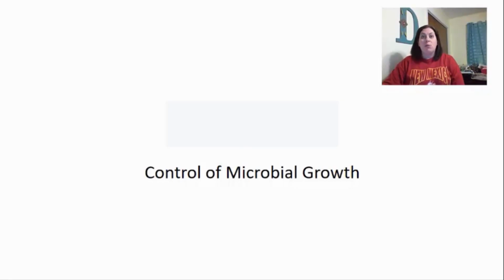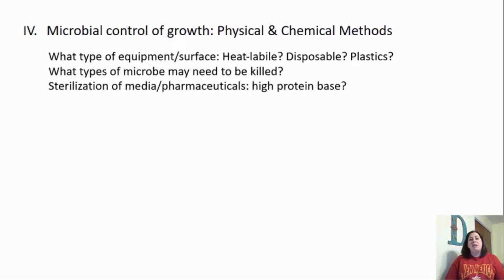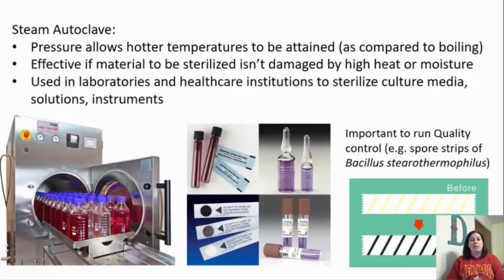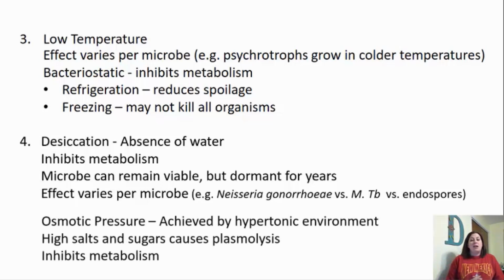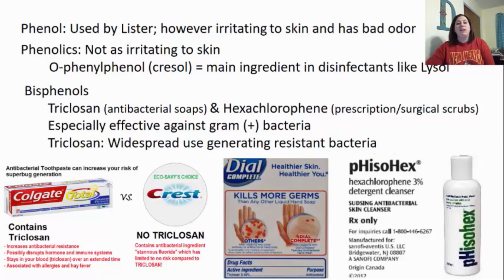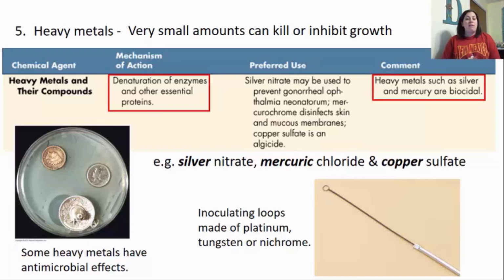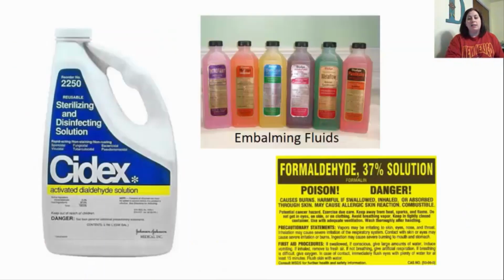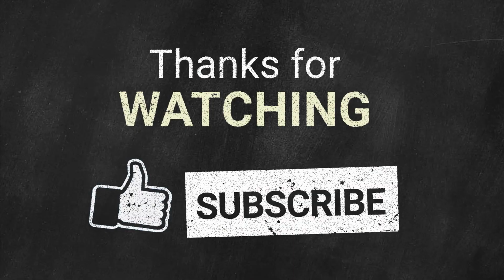CONTROL of Microbial Growth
Here we look into the different ways to control microbial growth.  Also looks at the different types of disinfectants and antiseptics.